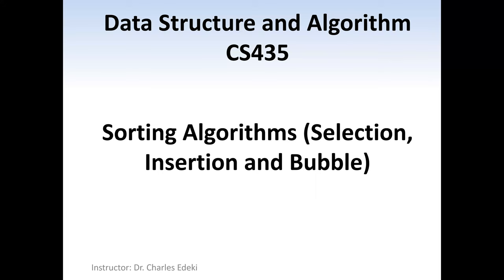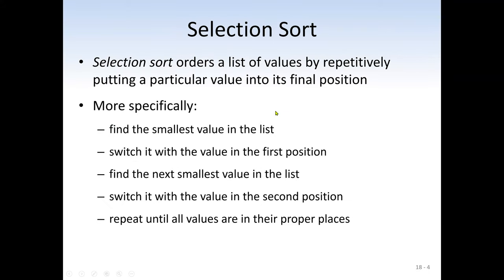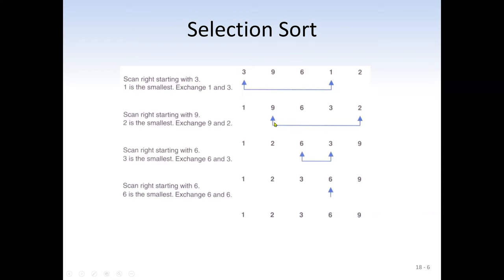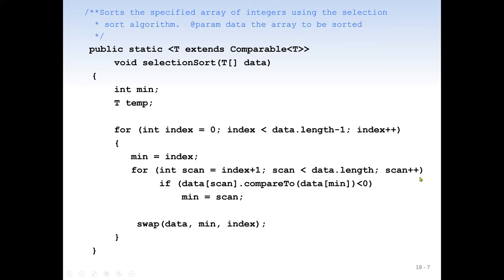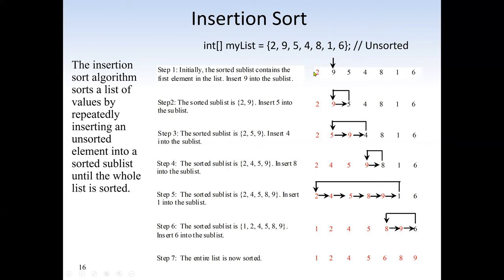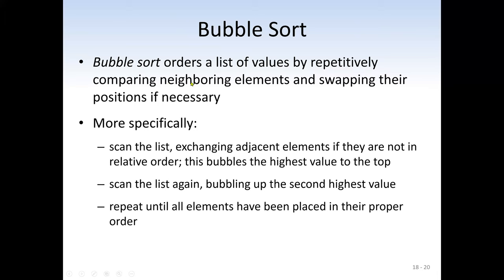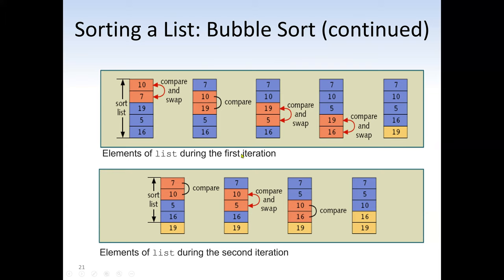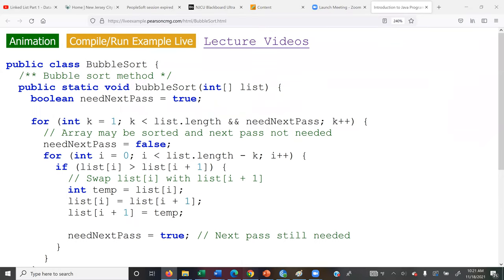Data Structure and Algorithm: Selection, Insertion and Bubble Sorting Algorithms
Insertion sort is a sorting algorithm in which the elements are transferred one at a time to the right position. In other words, an insertion sort helps in building the final sorted list, one item at a time, with the movement of higher-ranked elements. An insertion sort has the benefits of simplicity and low overhead
Selection sort is a simple sorting algorithm. ... The smallest element is selected from the unsorted array and swapped with the leftmost element, and that element becomes a part of the sorted array. This process continues moving unsorted array boundary by one element to the right.
Bubble sort is a basic algorithm for arranging a string of numbers or other elements in the correct order. The method works by examining each set of adjacent elements in the string, from left to right, switching their positions if they are out of order.
Bubble sort is a simple sorting algorithm that repeatedly goes through a list, comparing adjacent pairs and swapping them if they are in the wrong order. Insertion sort, on the other hand, is a simple sorting algorithm that builds the final sorted list by transferring one element at a time.